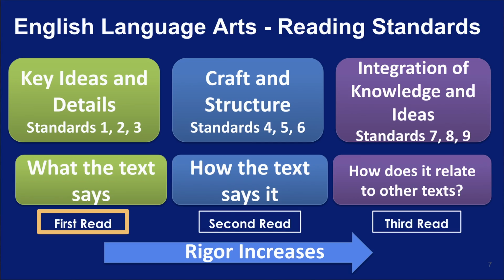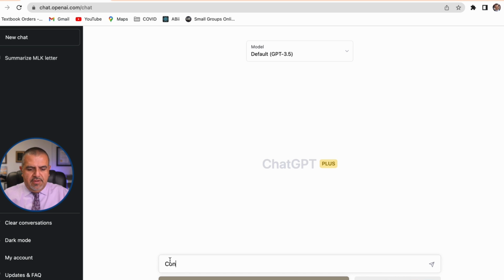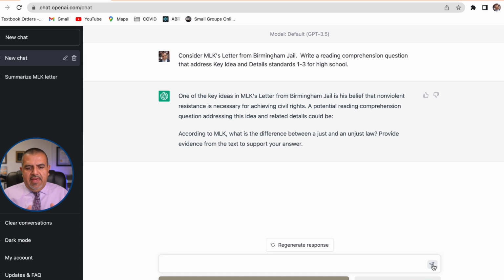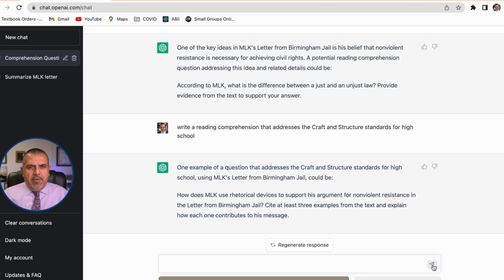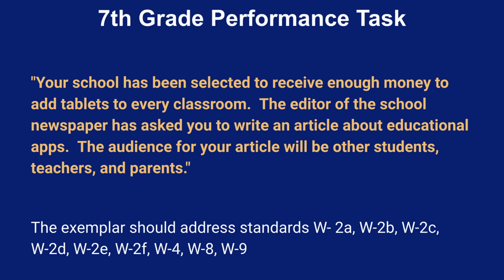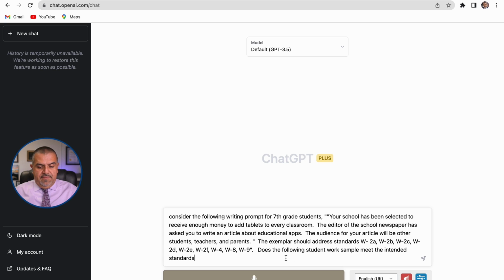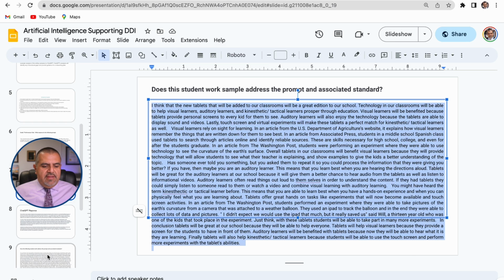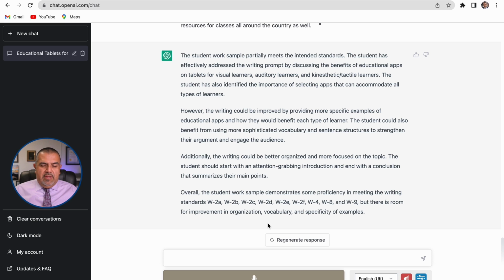Use ChatGPT to enhance literacy instruction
Welcome to our exciting new video where we explore the incredible potential of CHAT GPT in supporting literacy instruction for school leaders! In this video, we delve into the powerful features of CHAT GPT and showcase how it can revolutionize the way educators create rigorous Common Core reading standard questions (standards 4-9) and assess student writing.

With the Common Core standards as our guide, we demonstrate step-by-step how school leaders can harness the capabilities of CHAT GPT to develop thought-provoking and intellectually stimulating reading questions. We dive into standards 4-9, ensuring that the questions created meet the highest standards of rigor, while still engaging students in meaningful reading comprehension.

But that's not all! We also showcase how CHAT GPT can be an invaluable tool for assessing student writing and providing constructive feedback. Witness the incredible efficiency and accuracy with which CHAT GPT can evaluate student writing samples, offering insightful feedback that helps guide students towards improvement.

Join us as we explore the limitless potential of CHAT GPT in transforming literacy instruction. Whether you're a school leader, teacher, or education enthusiast, this video is packed with practical insights and strategies that will empower you to enhance your classroom practices.

Prepare to be amazed by the capabilities of CHAT GPT as we unlock the secrets of creating rigorous Common Core reading questions and revolutionize the way student writing is assessed. Don't miss out on this game-changing video that will transform the way you approach literacy instruction!

Let's embark on this incredible journey together to elevate literacy instruction to new heights using the power of CHAT GPT!